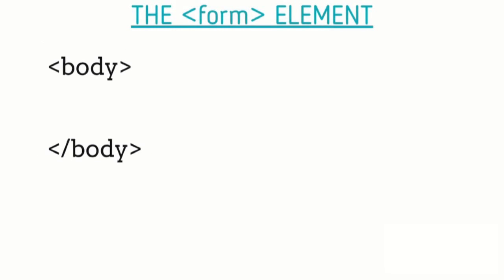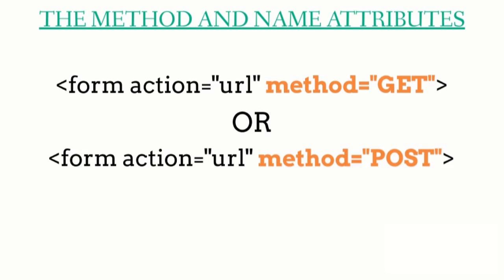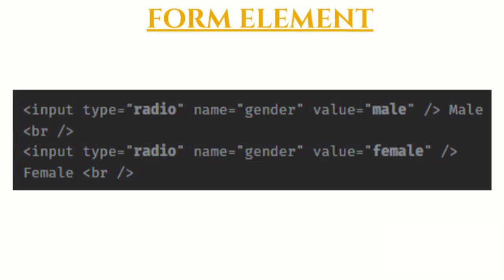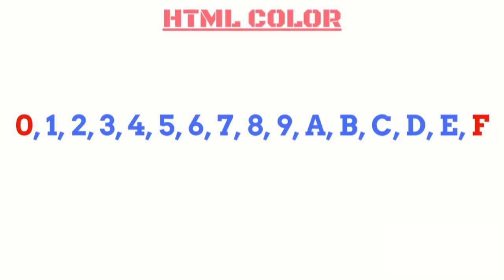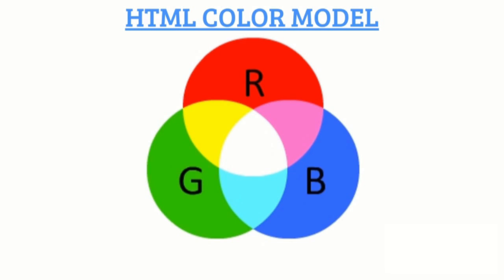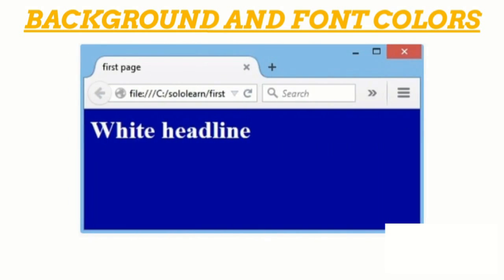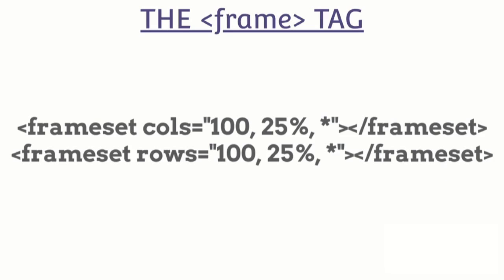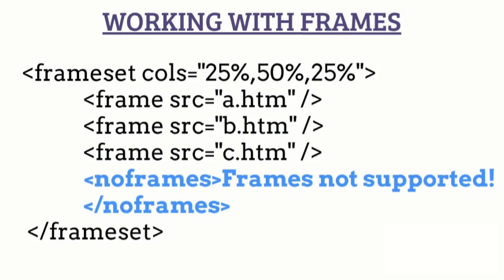Learn HTML in 12 Days | Forms, Introduction to html 5 | Day 6 | Eavesstech (2022)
Learn HTML in 12 Days. This video will learn the basics of creating a beautiful HTML page. Html is the coding used for creating websites. Start from the basics in this day 2 video. You will learn about Forms & Basics of HTML 5.